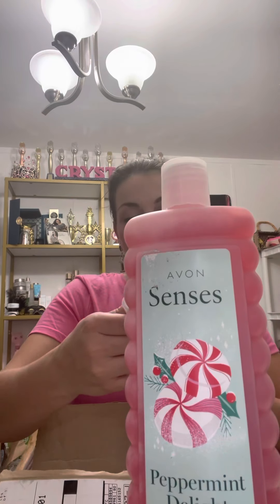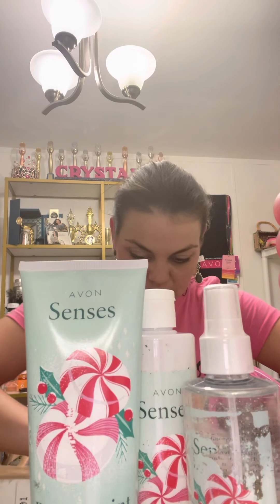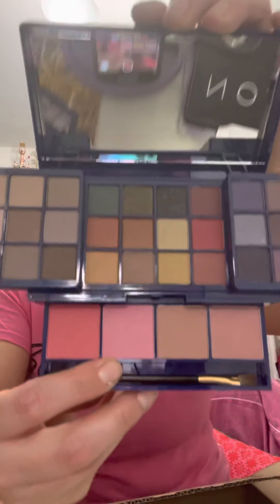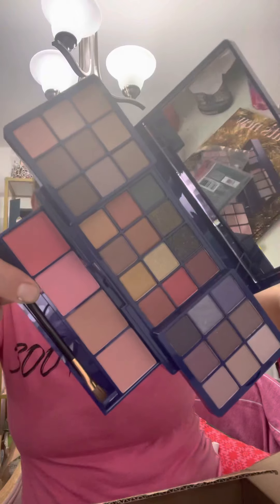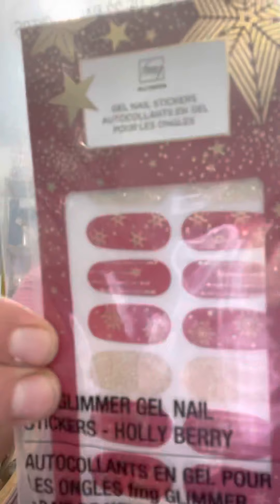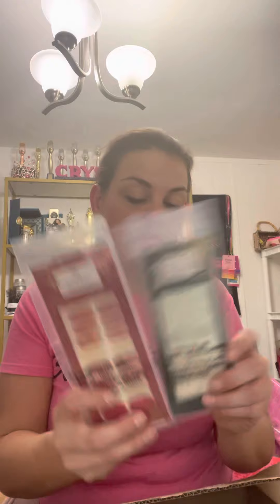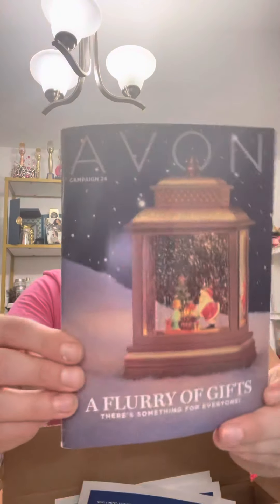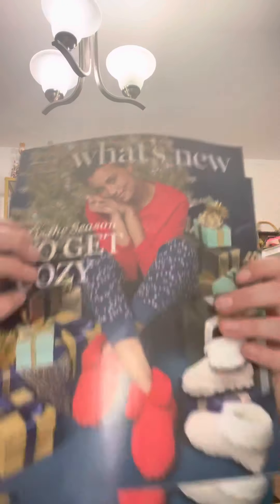Unboxing Avon Products Campaign 24-2021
AVON REPRESENTATIVE CRYSTAL TERRY
FREE DIGITAL BROCHURE

CRYSTAL TERRY
Role model Brochure Representative2018
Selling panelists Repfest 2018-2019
202 Beauty Board Member